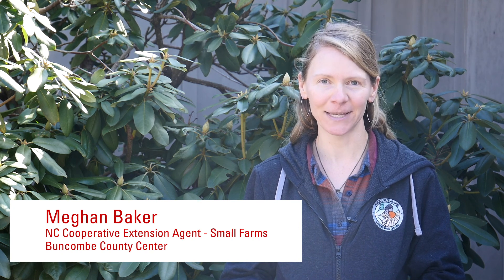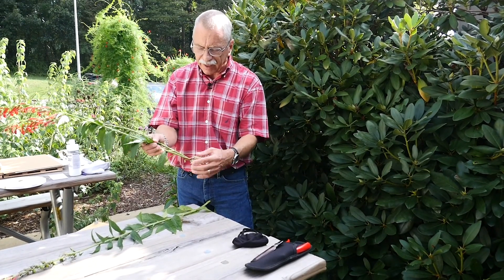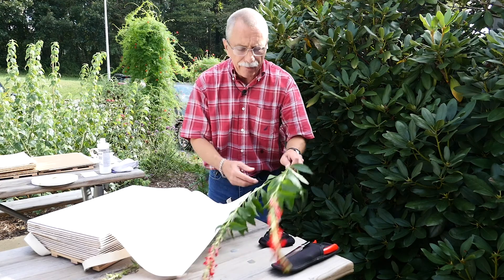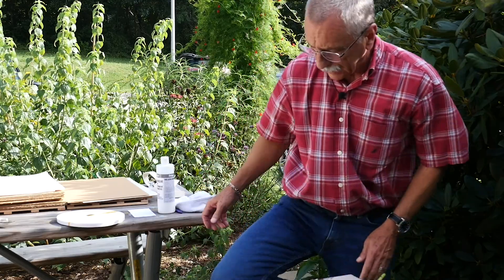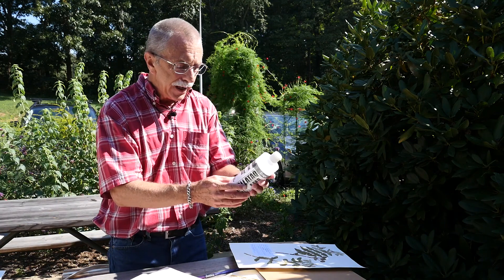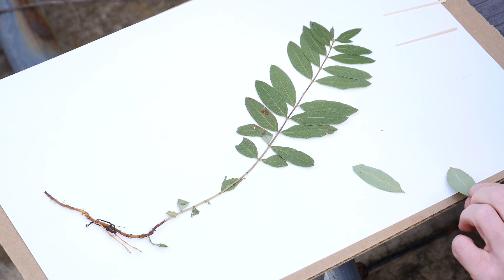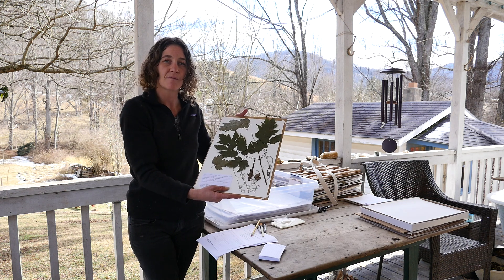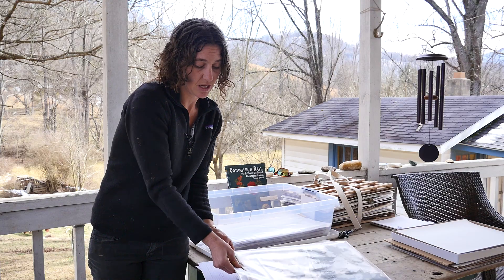How to Make a Plant Voucher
Learn the basic steps to create your own plant vouchers from NC Cooperative Extension professionals.